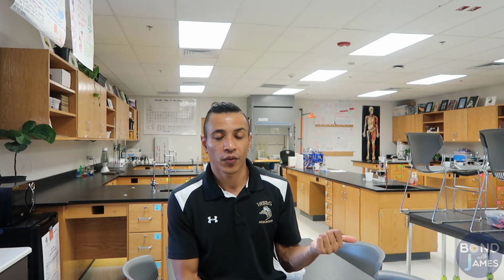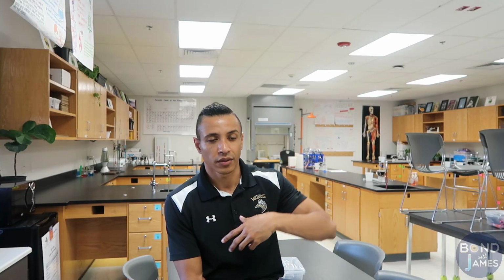A Week in the Life of a Teacher | High School Science Teacher Vlog 18 | Science Labs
This week students learn how to use a Bunsen burner, investigate,  the density of several substances, and a few of my students go on a field trip to the University of Texas at Austin!

Join me as I share another "week in the life of a teacher" video highlighting my 6th week of school with students (for the 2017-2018 school year). I also incorporated a few clips of me in the classroom with the students (teaching and students engaged in a few activities).  See description below for more!

A Week in the Life of a Teacher Video Breakdown:
This high school teacher vlog highlights a 5-day window of the fifth week of school during the 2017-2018 school year.  Watch as I show clips of students lighting a Bunsen burner to participating in a lab to going on a field trip. See the timestamps below to skip to an area that interests you!

Vlog Intro (0:00)

Monday (0:30)
- Class #1: Several students discussing the warm-up problem (short)
- Class #2: Class working on warm-up, me giving directions/agenda for the day, students working on stations, and students lighting a bunsen burner.
- A brief explanation of the day and realizing that vlogging is consuming my teacher time.
**My last class caught the error on warm-up slide (wrong dates)

Tuesday (6:09)
- Class #1: Class entering and me giving directions (short clip and repeating what I showed on the beginning of Monday)

Wednesday (7:28)
- Class #1: Students working on warm-up, school announcements, and walking around to help students (students had to revise their warm-up from Monday to earn credit back or they could start the stations if they did well on the warm-up assignment from last class).

- Class #2: similar to class #1; however, clips of students working on the Matter & Change Student Learning Stations.

Thursday (8:43)
Class #1: Field trip to the University of Texas, including several chemical demonstrations and students sitting in during the professor's class.

Friday (11:21)
- Classes #1 and #2: Students are working on a density warm-up (based on demos that were in front of the class) and then engaging in a Density lab.

- I review the week:
---How students did on their first exam
---Why I modified the learning stations activity set
---Going straight to bed and catching up on rest
---Too much work, TpT, and vlogging
---Allergies hit again
---Prepping for a field trip and the trip experience
---Discussing the density lab

Well, that was another week in the life of a teacher (week 6)!
If you watched part of all of the video, then thank you for following my teacher vlog. I would love to hear from you.
Bond with me on my other social media platforms!
(@bondwithjames for all of them)